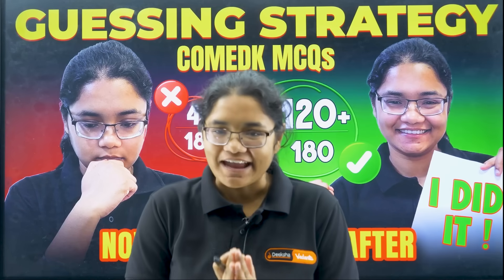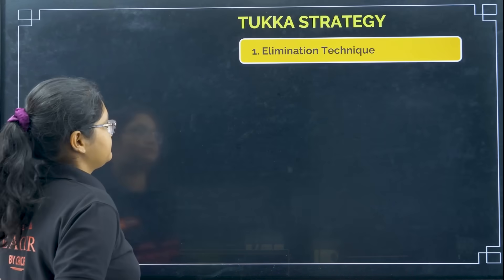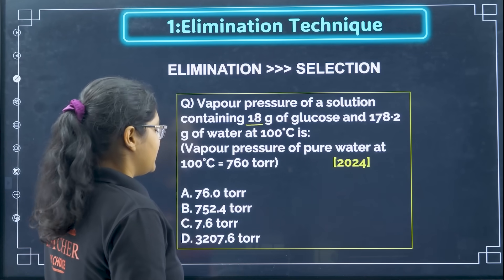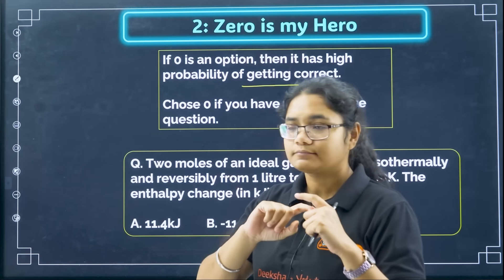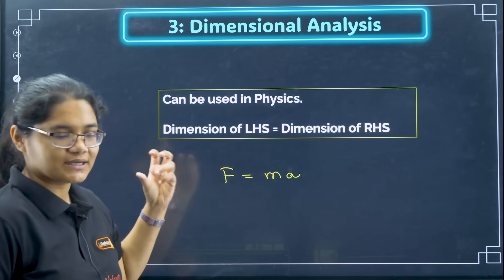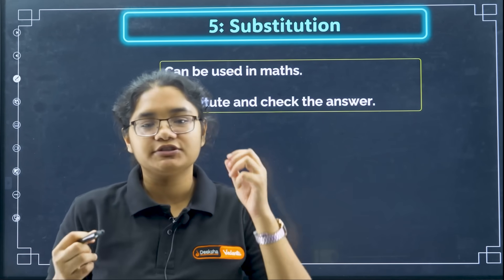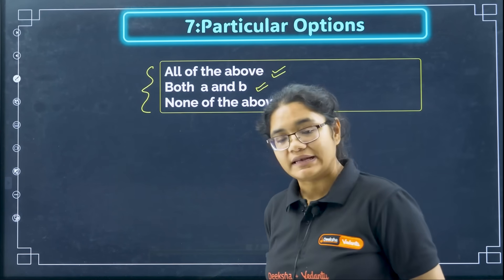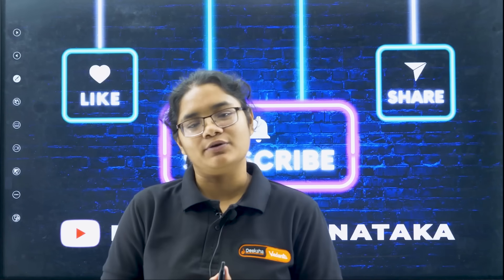Used By COMEK Toppers - 100% Practical Scientific MCQ Guessing Strategy for COMEDK Exam 🔥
Don't miss this opportunity to elevate your preparation 🌟